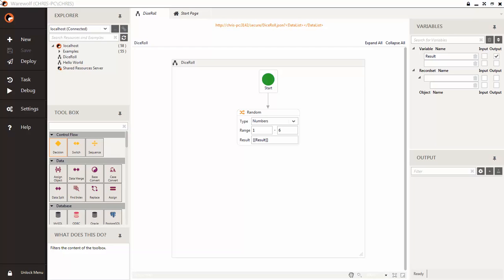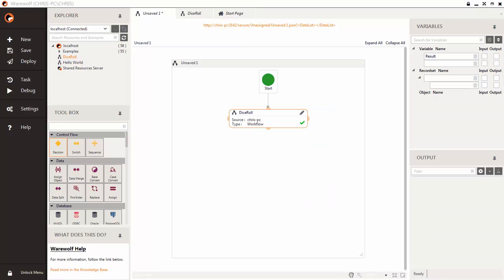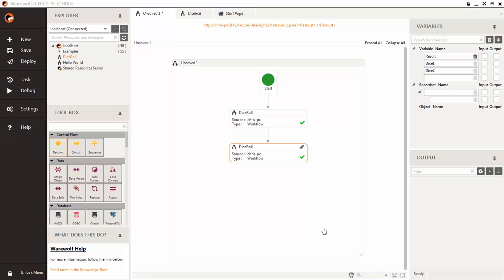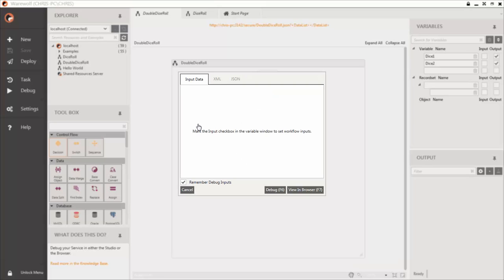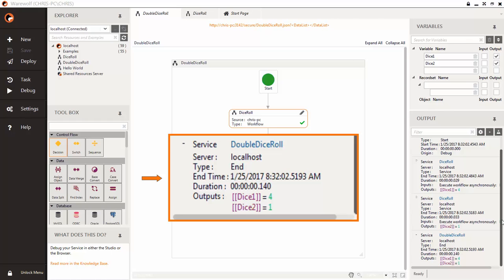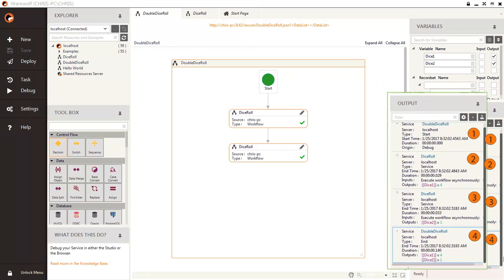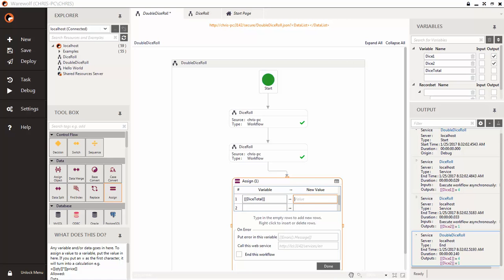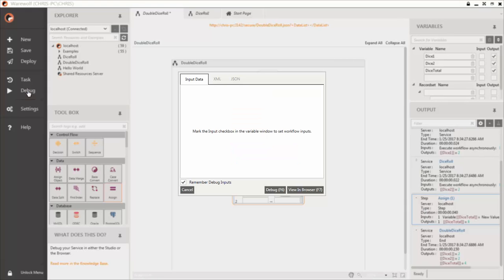Embedded Microservices in Warewolf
In this video you will learn how to re-use services and microservices as embedded microservices in a new service. Warewolf enables data and system integration and orchestration.